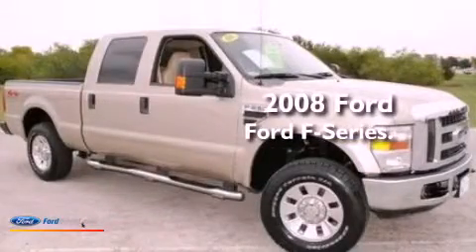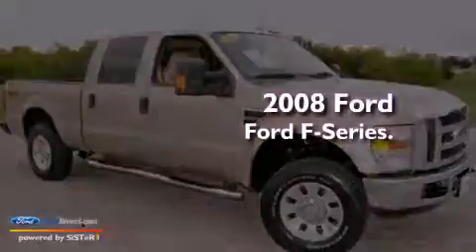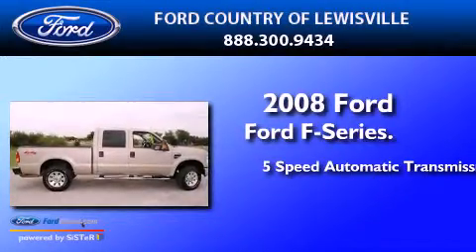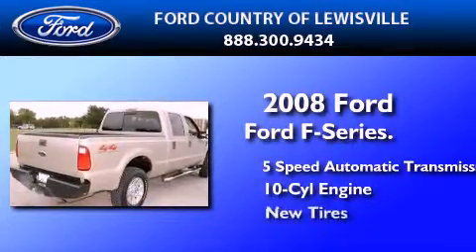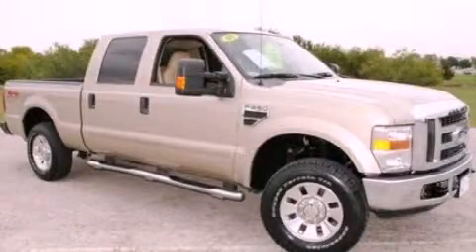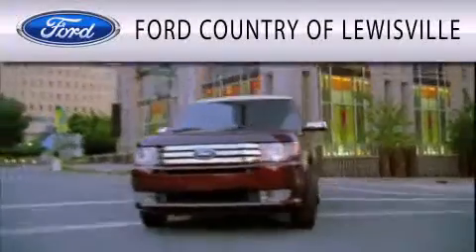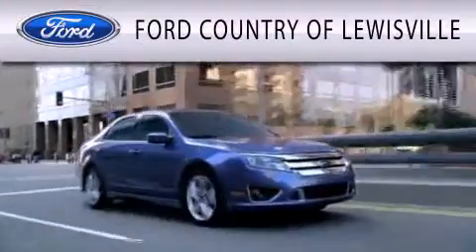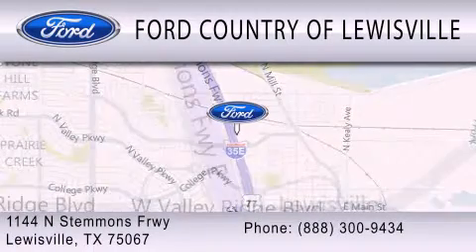Used 2008 FORD F-250 Lewisville TX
Year : 2008
 Make : FORD
 Model : F-250
 Engine : 6.8L V10 30V MPFI SOHC
 Trans . : 5-SPEED AUTOMATIC
 Exterior : PUEBLO GOLD CLEARCOAT METALLIC
 Miles : 109,419
 Interior : CAMEL
 Stock : CKE04246A